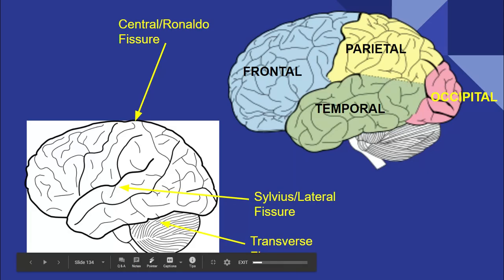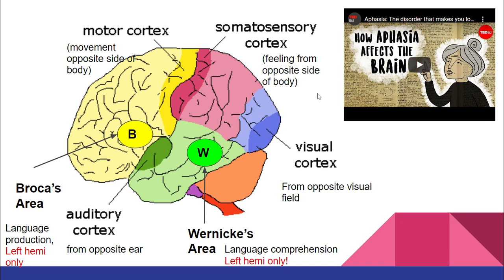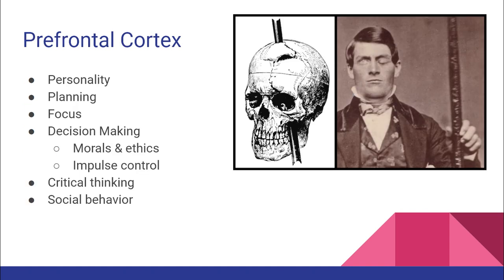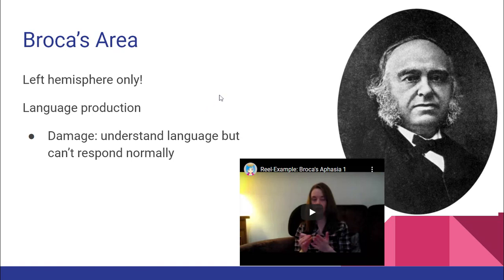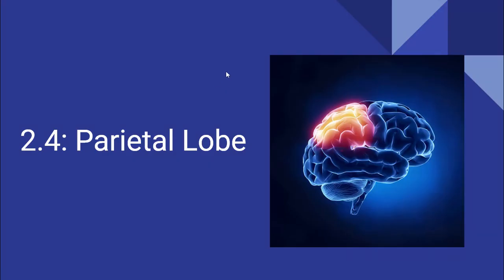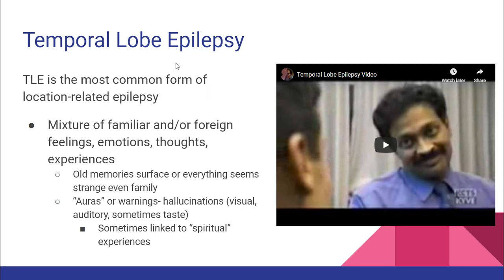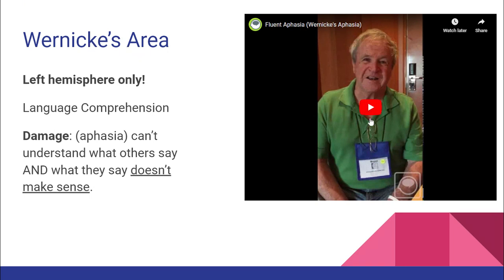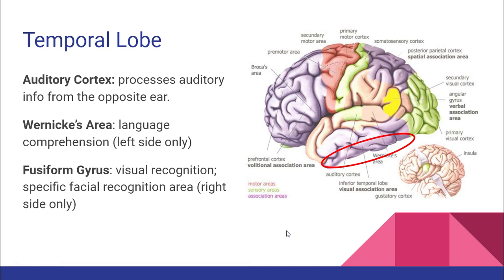2.4: Lobes of the Cerebral Cortex - AP Psychology